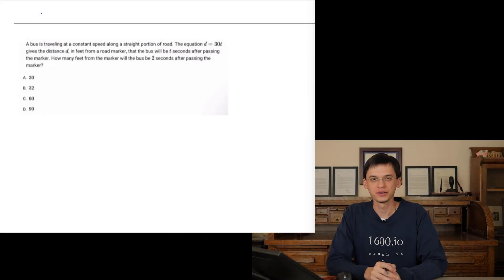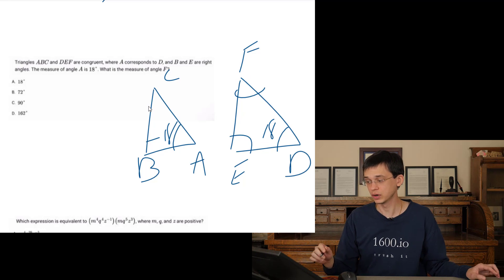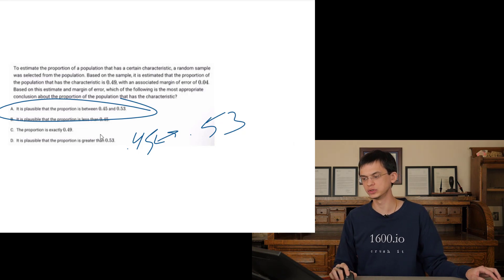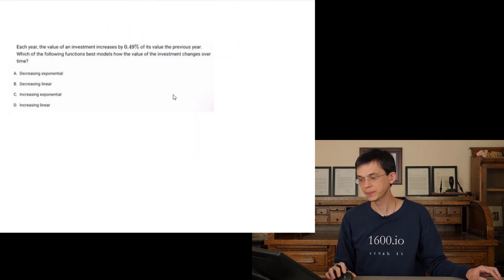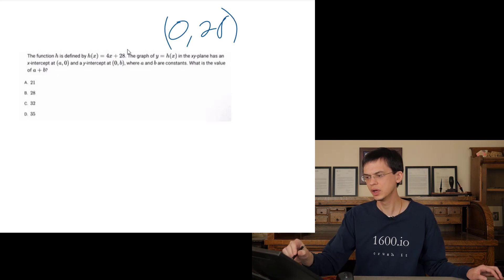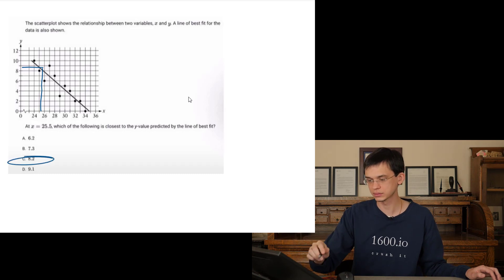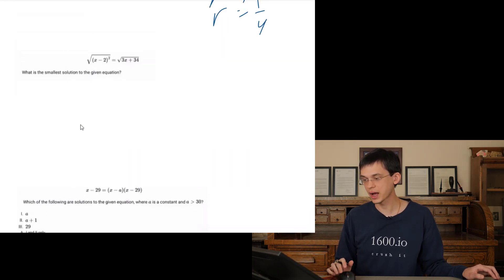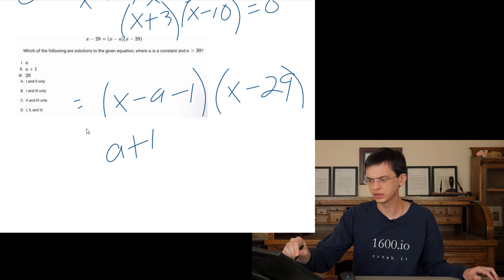Yale Math Grad and Perfect Scorer Crushes Digital SAT 3 Math in Under 7 Minutes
The founder of a Yale grad and math major, rips through Module 1 of Digital Practice Test 3 at high speed while somehow also finding time to do some explaining along the way. For more awesome Digital SAT self-study resources, check out our site and our new free bundle, which includes (much more detailed!) video and Desmos explanations of the reading, writing, and math questions on the Digital SAT Practice Tests